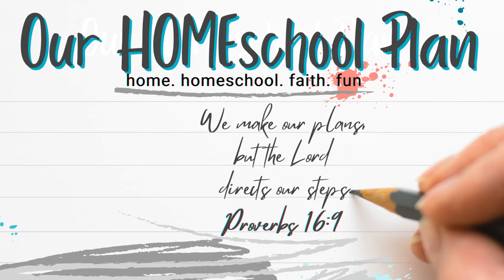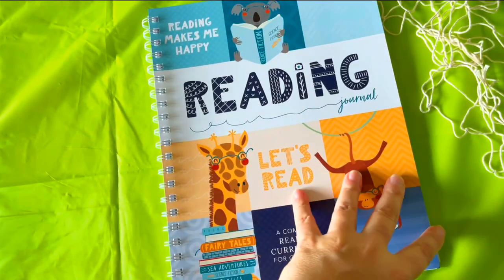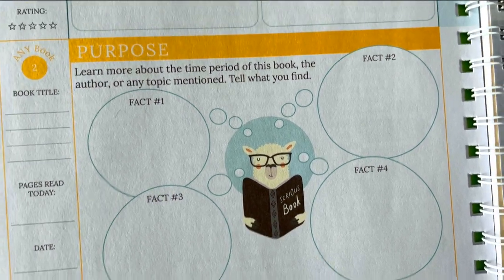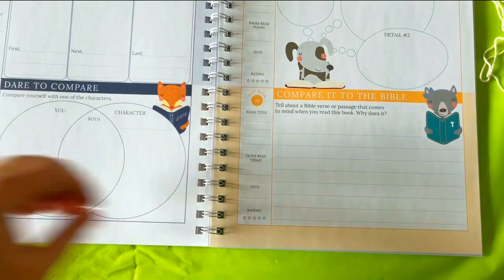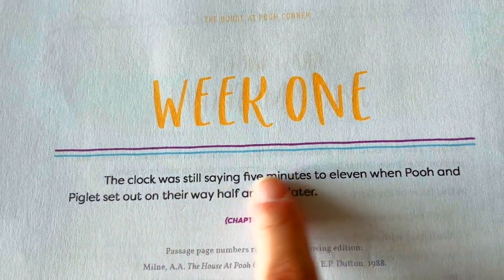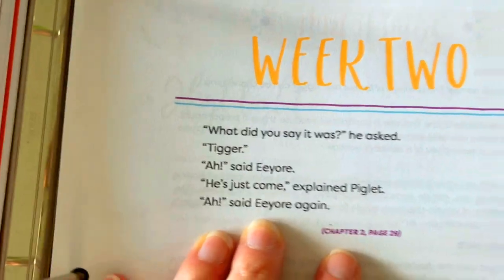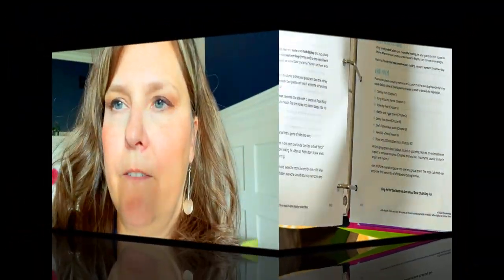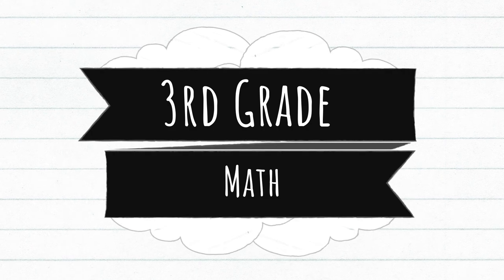3rd GRADE Homeschool Curriculum 2022-2023: We've got some new ideas this year!!!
So many homeschool curriculum choices...especially for 3rd grade!  We've chosen some to tie to all the literature my little homeschooler is going to read this year!  Spark that love for reading, for learning, for homeschooling!  These are our 3rd grade homeschool curriculum choices for Language arts and math!

MY KIDS STRUGGLED WITH MATH FACTS UNTIL I INCORPORATED THESE GAMES:  Drilling the math facts can be fun!

VIEW other IEW products from this link.  On the left side, filter down by grade, & then view products.

THRIFTBOOKS!

MASTERBOOKS:
Checkout products here!  We love Masterbooks & all Answers in Genesis products!
PLANNERS:
PASSIONATE PENNY PINCHER PLANNER:

Video editing software I use:
FILMORA: